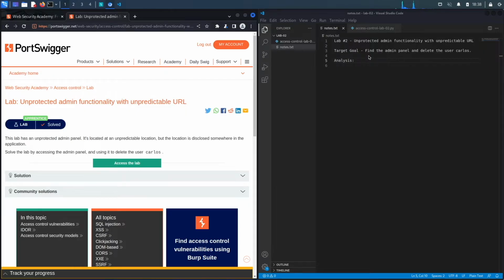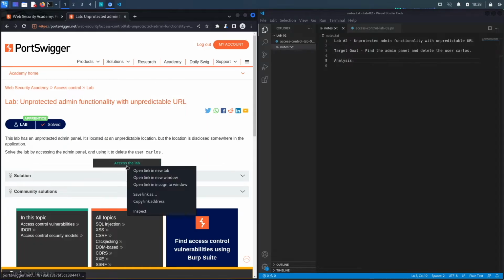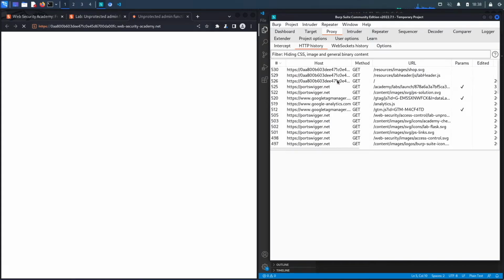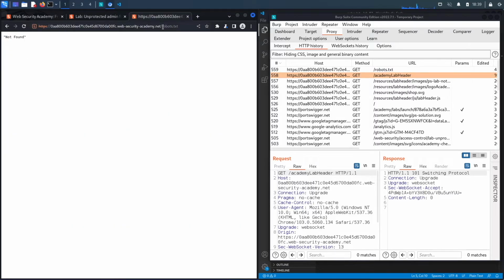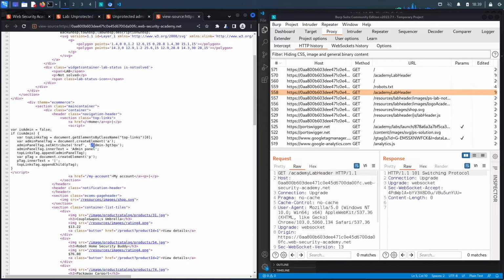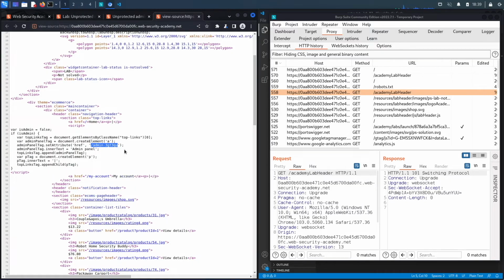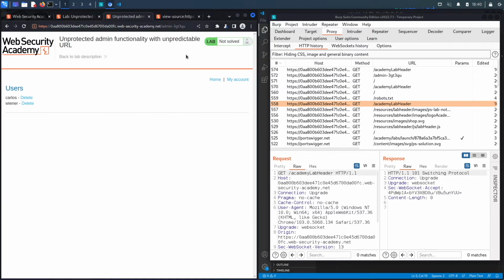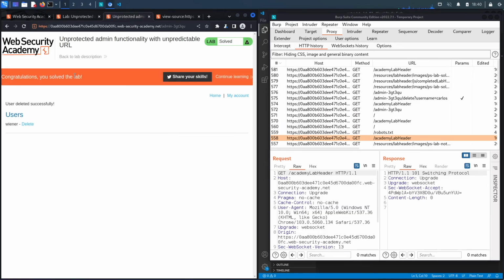Broken Access Control - Lab#2 Unprotected admin functionality with unpredictable URL | Short Version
In this video, we cover Lab #2 in the Access Control Vulnerabilities module of the Web Security Academy. This lab has an unprotected admin panel. It's located at an unpredictable location, but the location is disclosed somewhere in the application. To solve the lab, we access the admin panel, and use it to delete the user carlos.